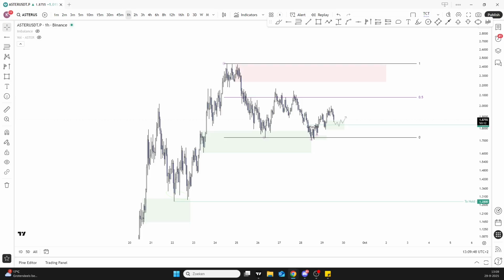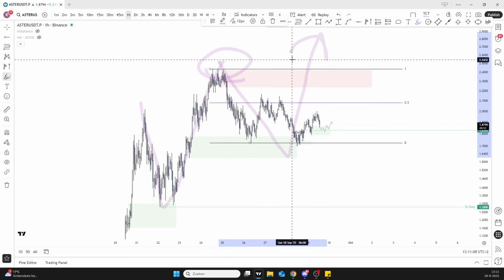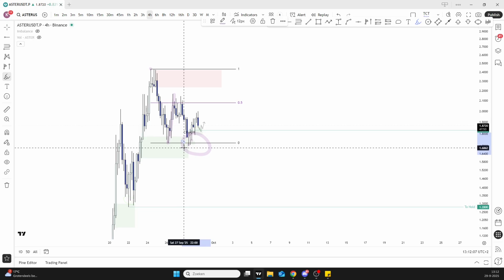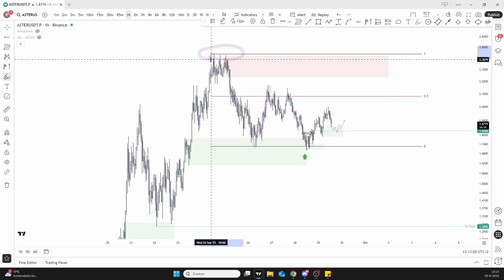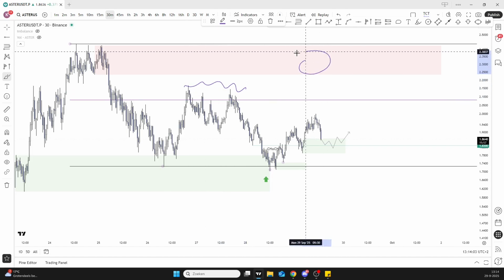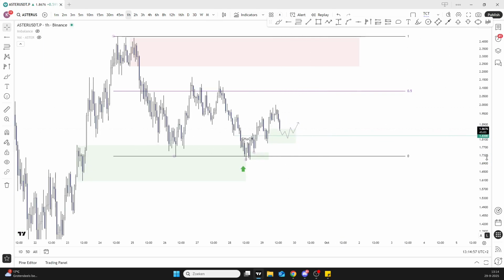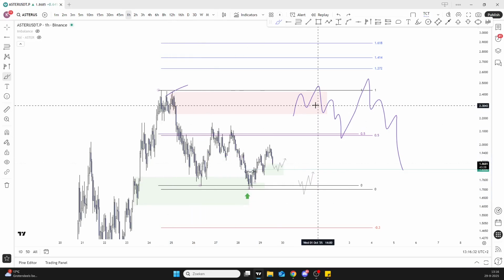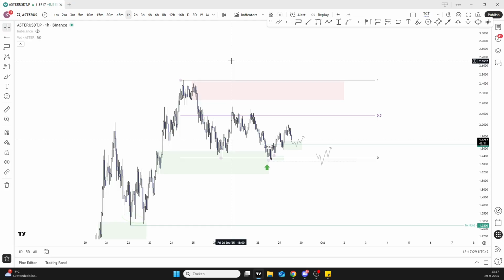ASTER Coin Price Prediction 🚀 | Next Move & Chart Analysis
In this video, we dive into the ASTER coin price prediction with a full technical analysis of the ASTER chart. Using pure price action, we’ll explore the key support and resistance levels, possible breakout scenarios, and what could be the next move for ASTER.

Whether you’re holding the ASTER token or just looking for opportunities, this breakdown will give you a clear and unbiased view of the market. We’ll also discuss short-term setups, potential long-term targets, and where profit-taking could make sense.